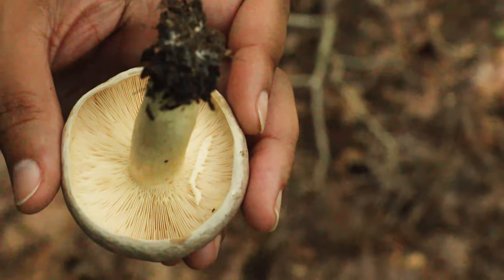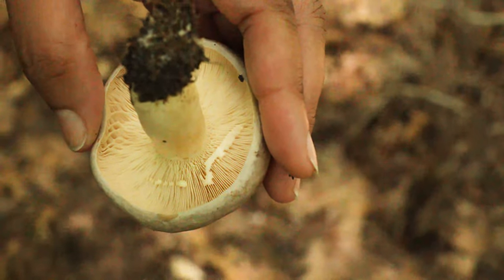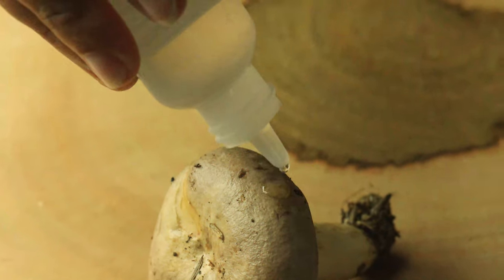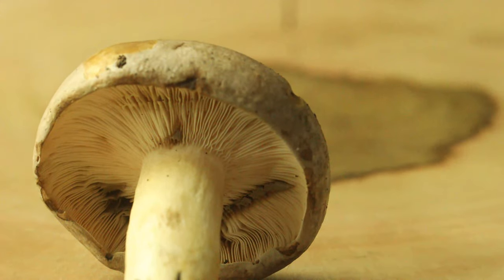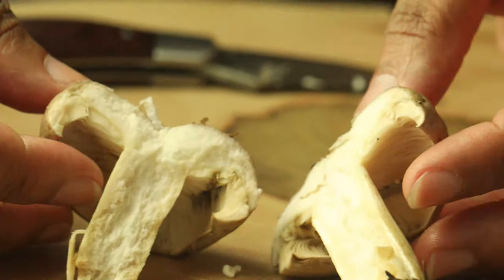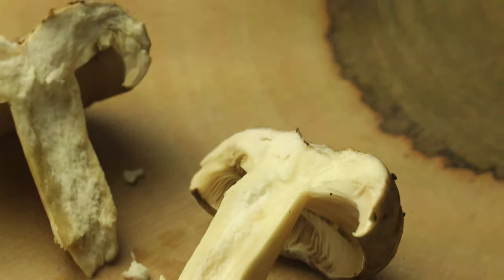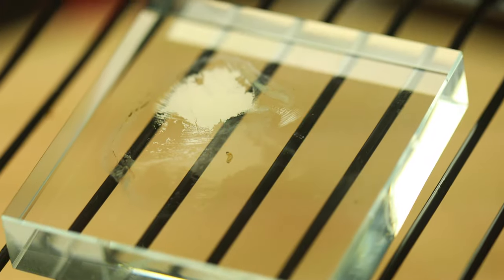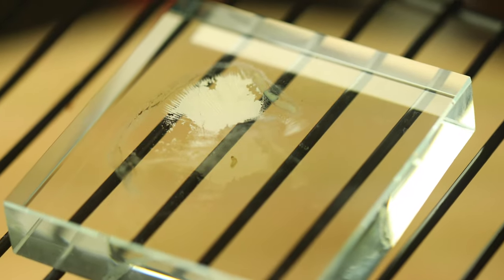Milk cap identification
Milk cap identification can be tricky, i'm still not completely sure about this specimen but i think it may be Lactarius argillaceifolius, according to the spore print, koh reaction, and general appearance of the mushroom.